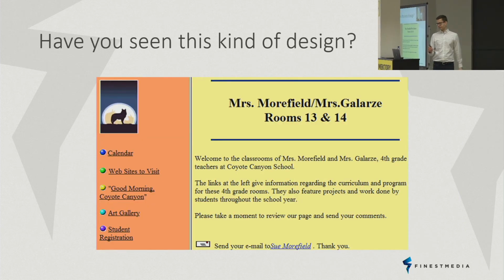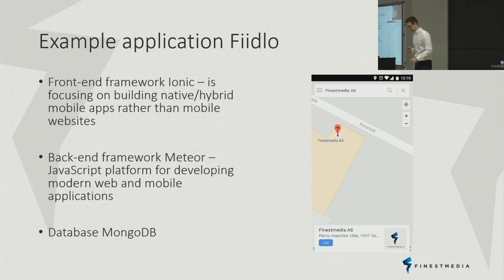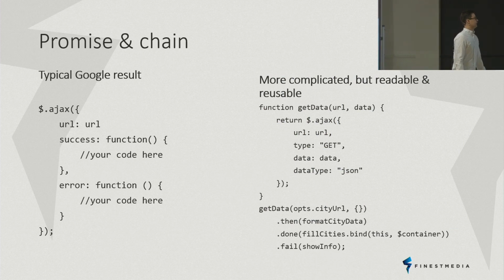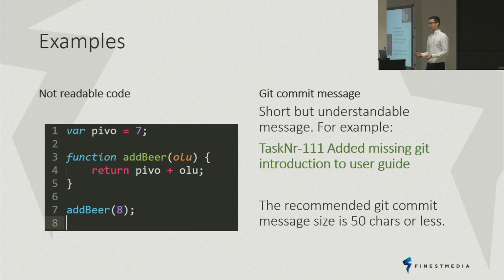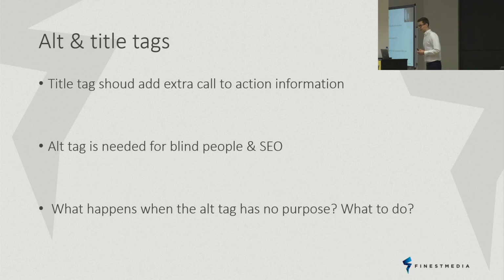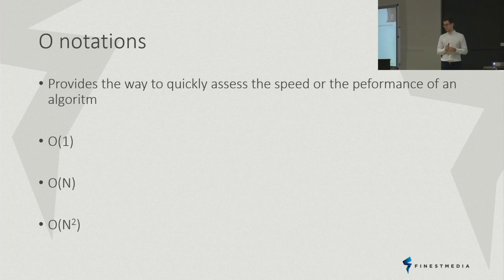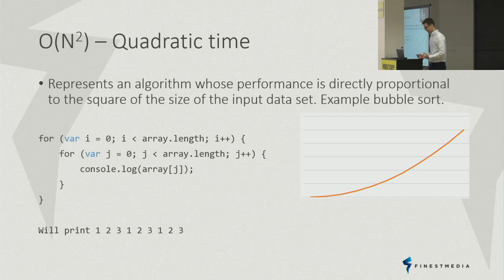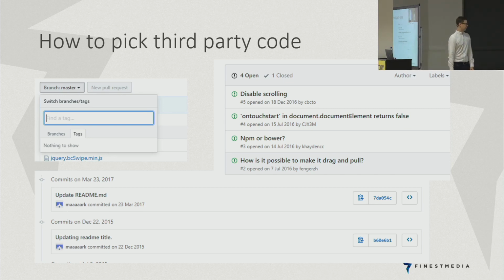Front-end from back-end perspective — where's the line? | Vaiko Vahter | Konfluence 2019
Vaiko Vahter from Finestmedia talks about his experiences with front-end and back-end development.

The conference took place on the 26th of April 2019.